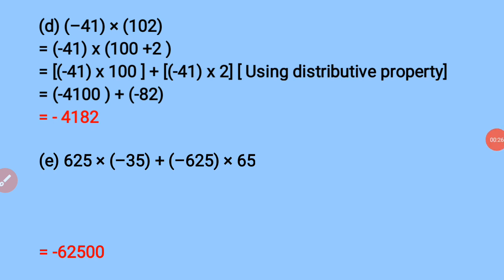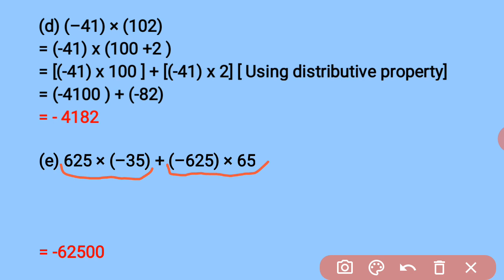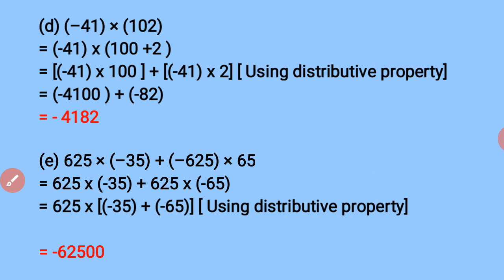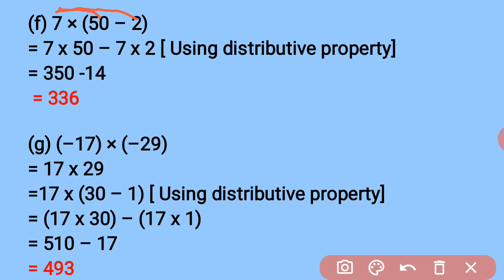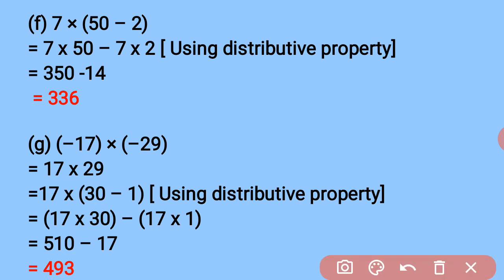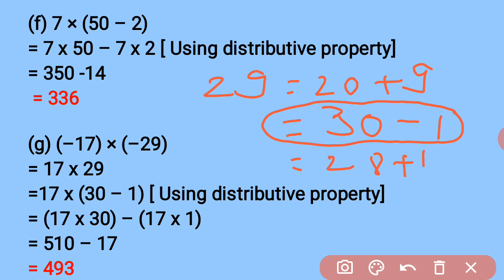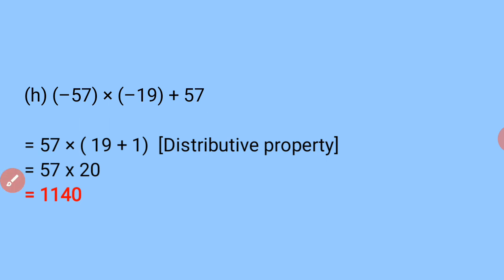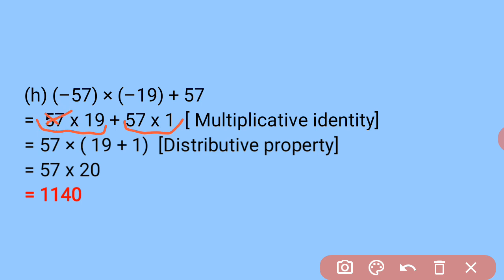INTEGERS Std VII [Ex 1.3 Q 5(e to h)]